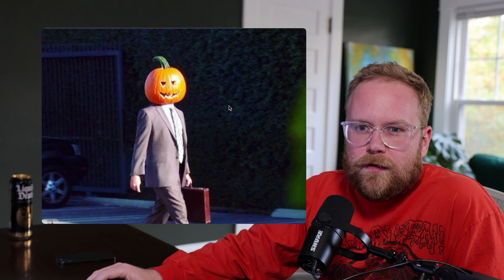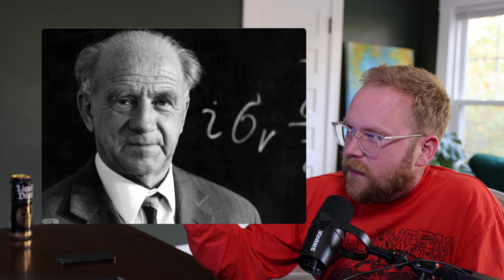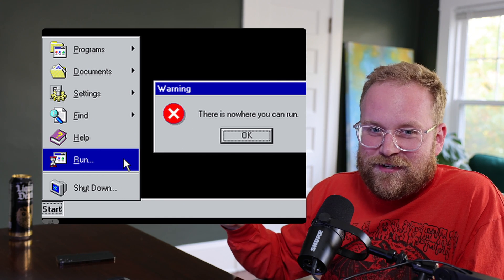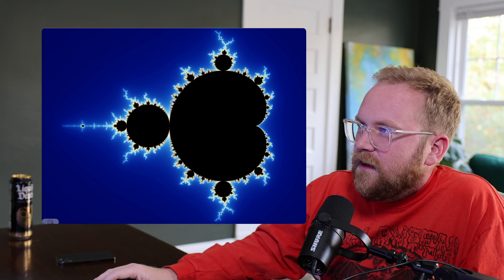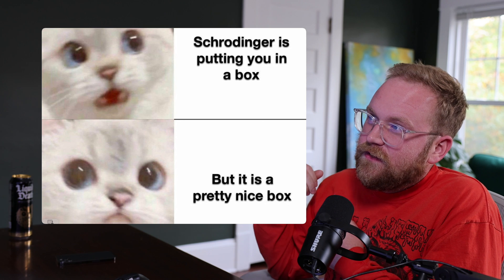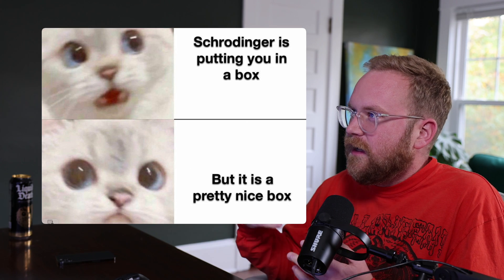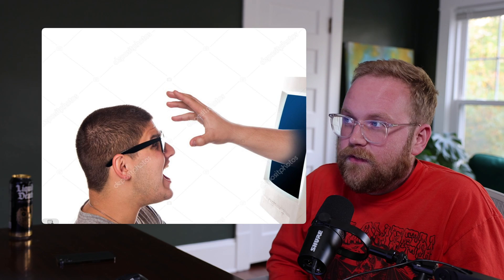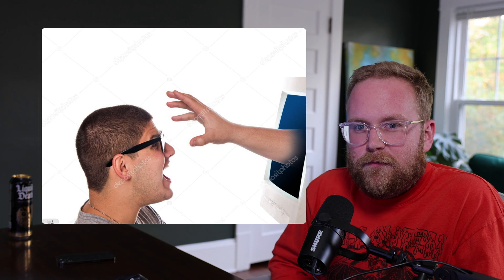The 5 Software Bugs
Heisenbug: A bug that alters its behavior when being investigated.
Bohrbug: A repeatable bug that remains consistent across executions.
Mandelbug: A bug with complex and obscure causes making it appear chaotic or non-deterministic.
Schroedinbug: A bug that manifests when someone reading the code realizes it should never have worked, then the system stops working.
Hindenburg Bug: A catastrophic bug that causes severe damage or data loss.